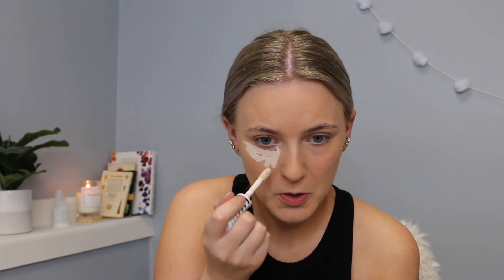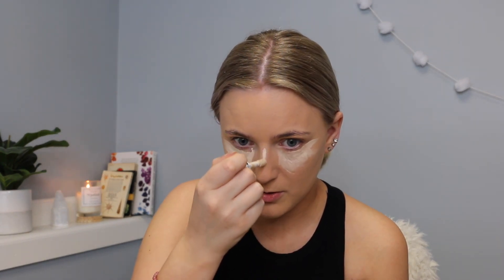Hi I'm back, here's some makeup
Hi all!

It's been a whiiiile since I've posted a youtube video, and I've got nothing but time during this quarantine so WHY THE HECK NOT

Comment your thoughts but only if they'll make me smile k thanks